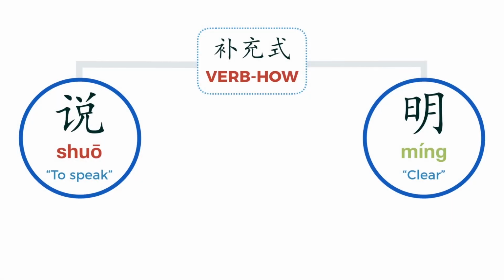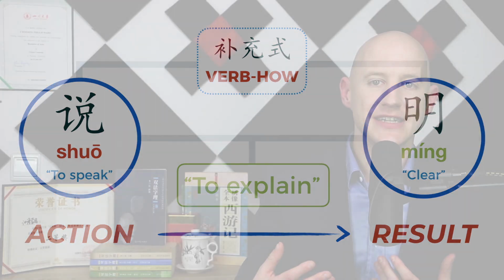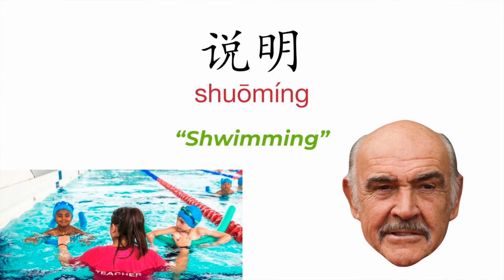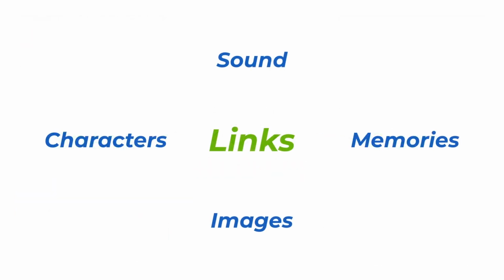4 EXCELLENT Techniques for Memorizing Chinese Words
“Jeepers! Them there Chinese squiggles sure are a head-scratcher!”

They sure look like it 1960’s rural Appellation woodsman named Jasper! But you know what? You already know a lot about them!

“I’ll be darn-tootin’!”

Chinese vocabulary acquisition is far more straightforward than you might think so long as you follow any or all of these four steps:

1. Learn the Characters
2. Make Connections to the Sound
3. Link the Word to a Memory
4. Use Images